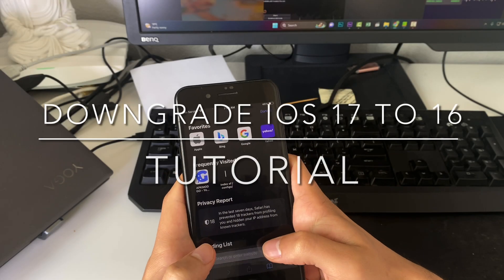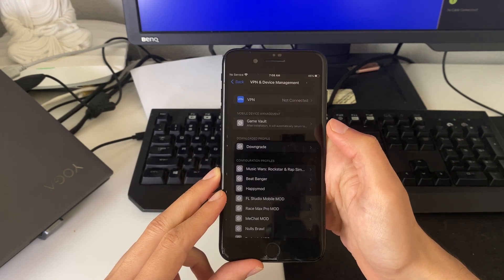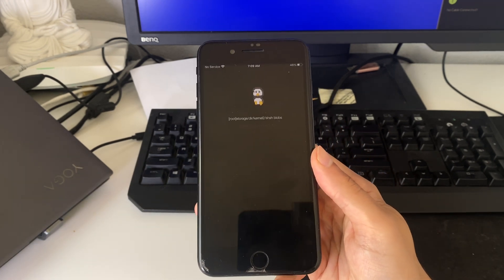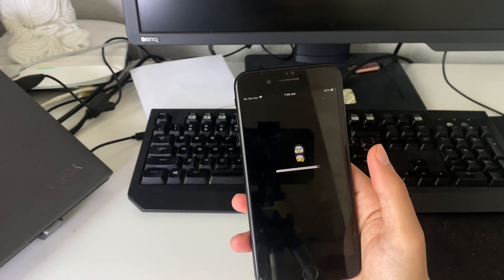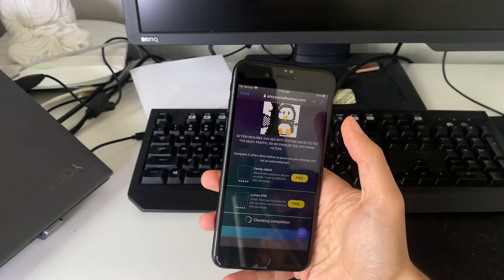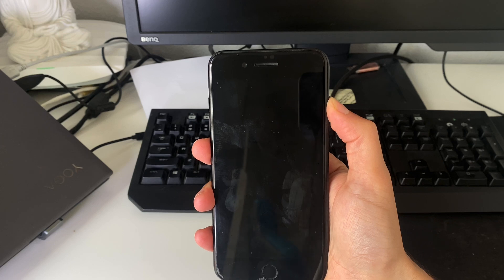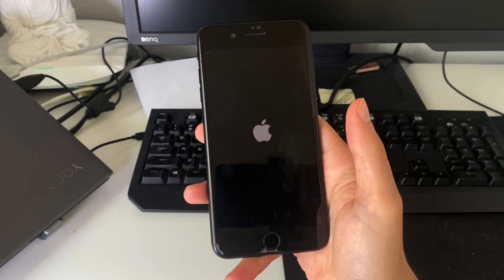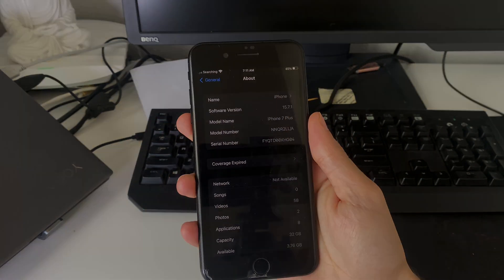How to downgrade iOS 17 to 16 (NO PC)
hi guys here u can learn how to downgrade ios 17 to 16.